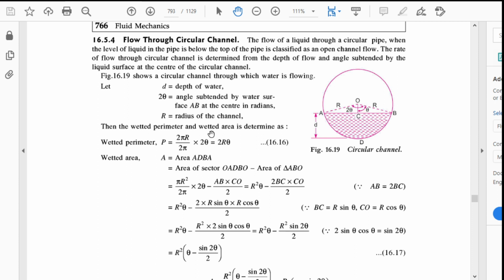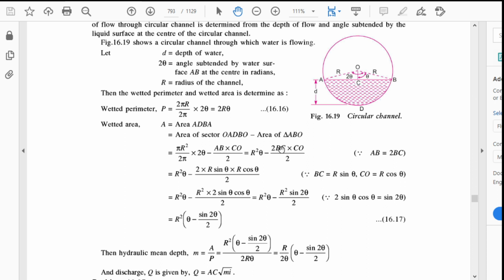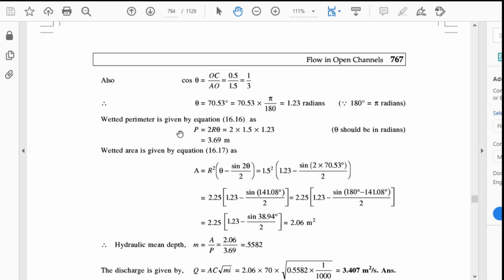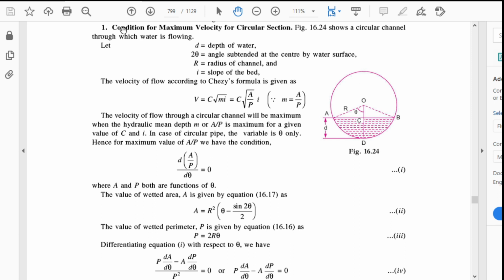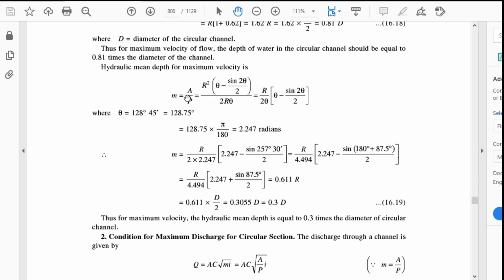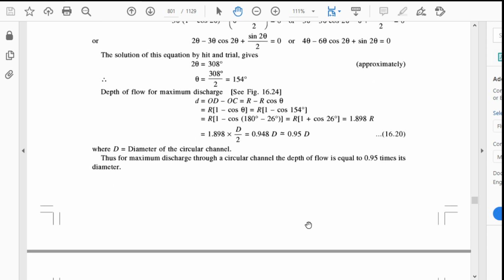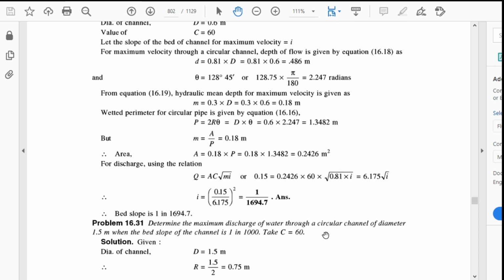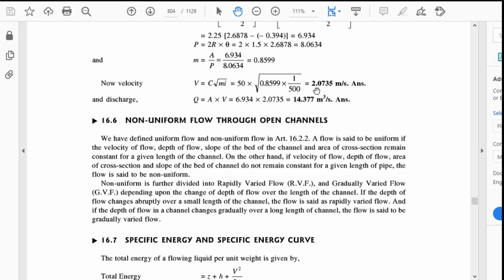08 Most economical circular channel section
It includes theory and numerical on most economical circular channel section